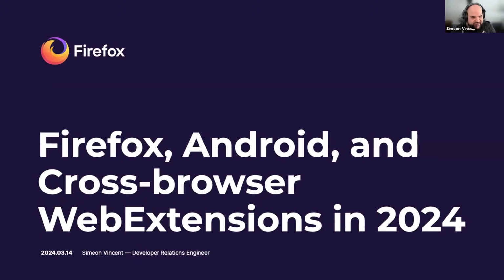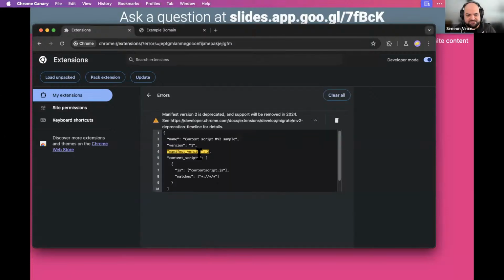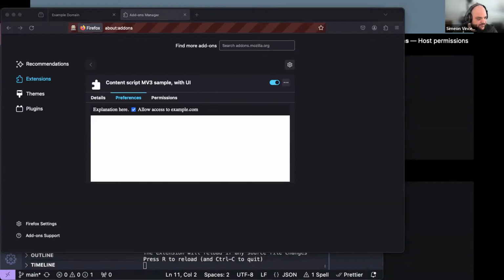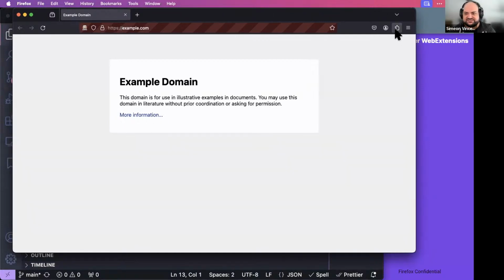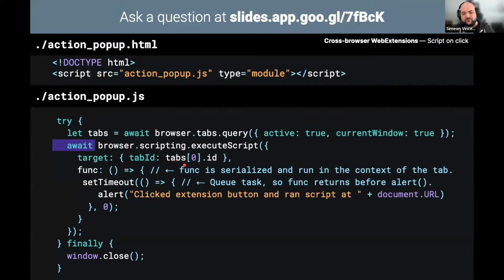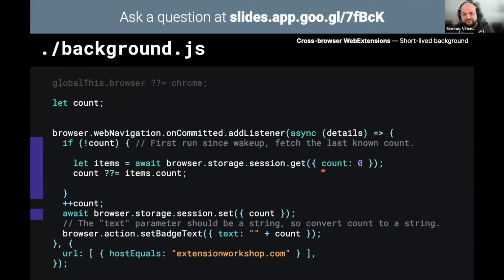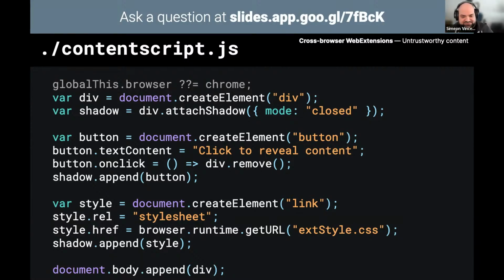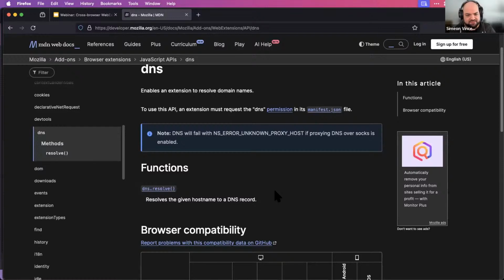Firefox, Android, and Cross-browser Web Extensions in 2024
Browser extensions allow you to customize your web browser to personalize your web browser to look and behave how you want. In this talk we will explore building extensions that work across multiple web browsers and operating systems and ways to overcome challenges caused by cross-browser differences.

As we walk through extension code samples, we’ll discuss the motivations for our design decisions and provide guidance for building robust, cross-browser, cross-platform extensions. We cover several aspects of reliable extension design including background scripts, user interaction, host permissions and manifest version 2/3 in Firefox and Chrome. After this talk, you will be able to build browser extensions for Firefox, Firefox for Android, and Chrome.